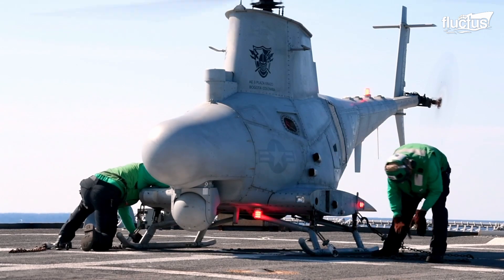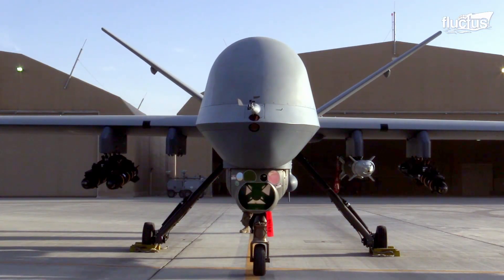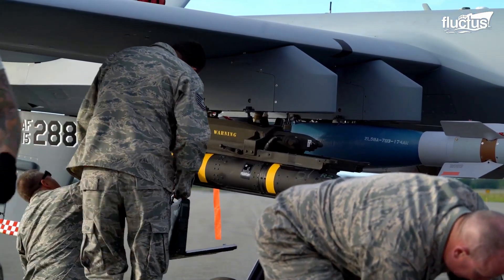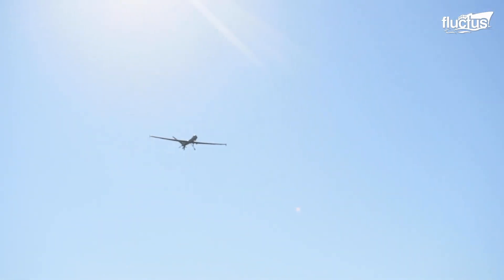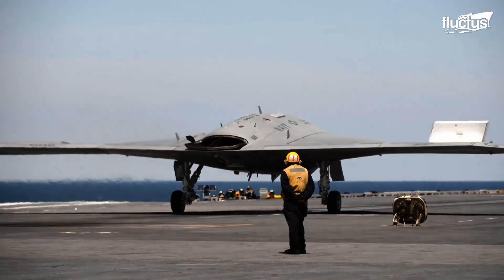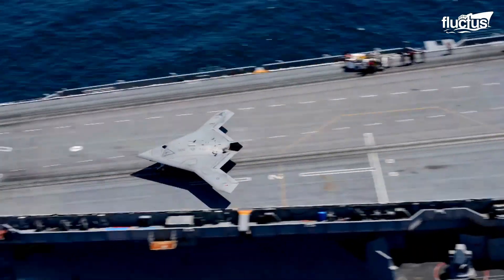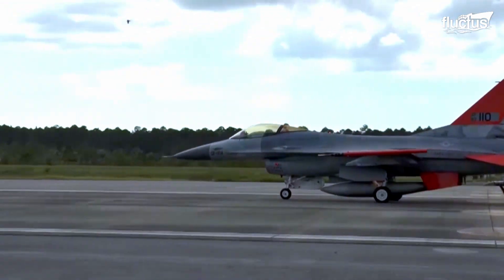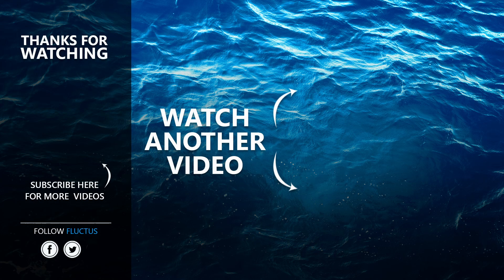Life Inside US Secret Room Operating World’s Most Feared Drones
Welcome back to the Fluctus Channel for an examination of the latest in unmanned aerial technology from the X-47B to the QF-16.